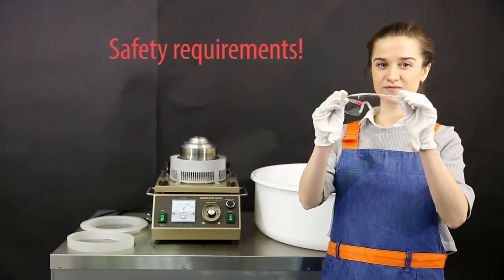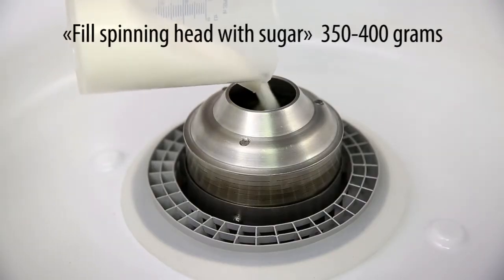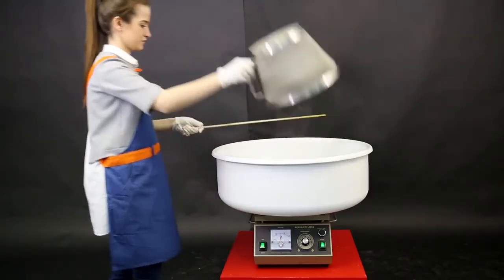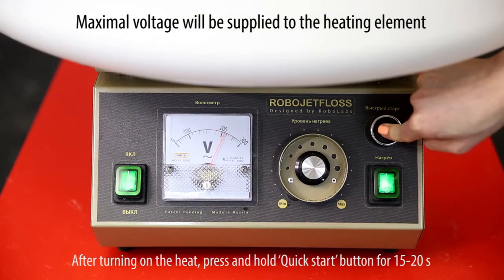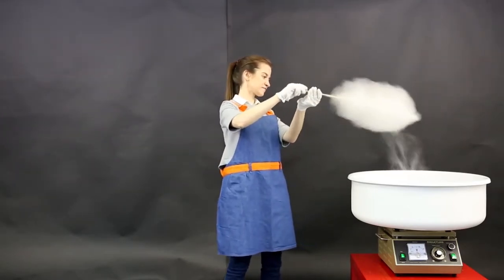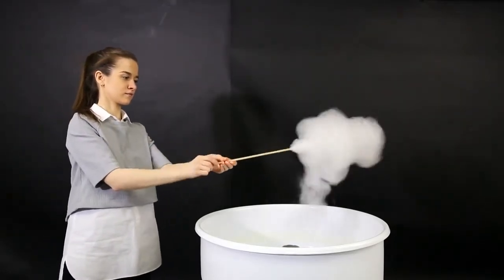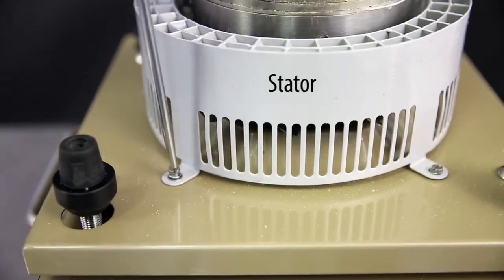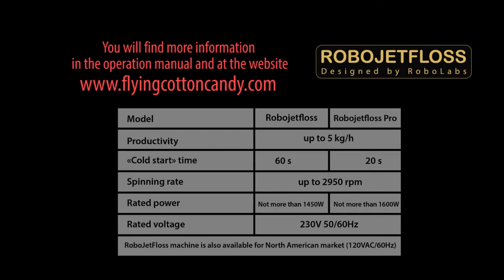Robo JetfFoss tutorial - Cotton candy by Robolabs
0:00 About video
00:19 Delivery Set. What goes in the kit?
00:59 Controls
01:20 Safety precautions
01:26 Getting Started
02:15 Raw materials
03:00 Sugar snow
04:55 How to make the "snake" effect
05:44 How to avoid "sugar snow"
06:55 Daily maintenance
08:05 What is the difference between Robo JetFloss and Robo JetFloss Pro?